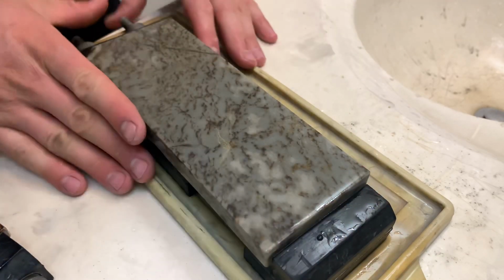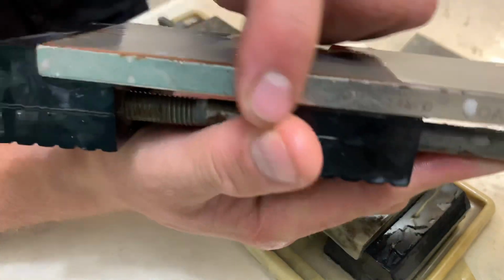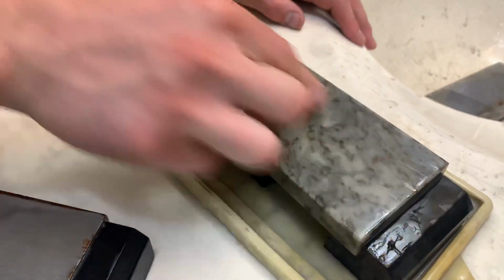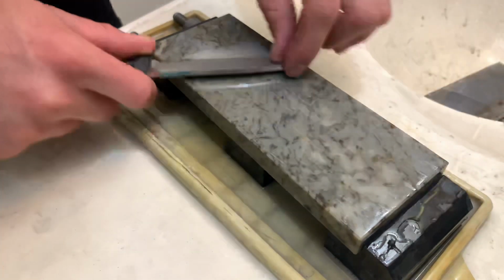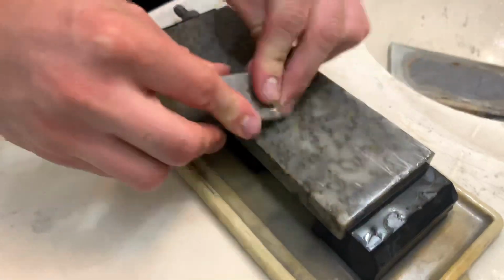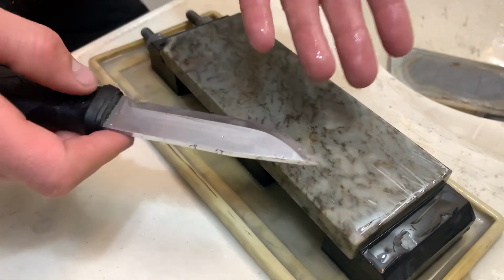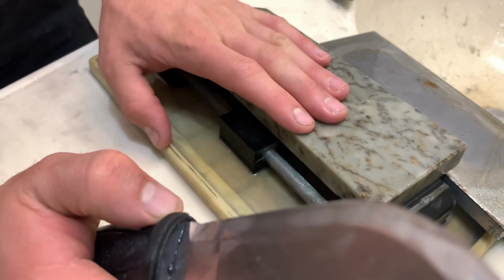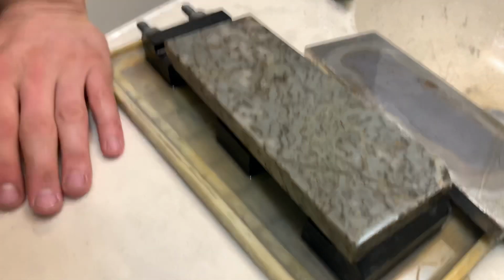Whetstone Academy ~ How to care for your natural sharpening stone ~ NaturalWhetstoneSharpening.com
Welcome to Whetstone Academy!
I’m Gabriel with Wild Whetstones,
I’ve been making natural sharpening
stones since 2015.
This first sharpening training
video is on understanding your tools.
Surface preparation is key,
these jasper stones hold the
Prep that I send them with
and take a very minimal
 maintenance. Heres how to get
The absolute best performance
with the Ancient Ocean Jasper
stone from out here in Colorado.
I spend the extra time to prepare
the stones double-sided
because this increases your ability
to go from coarse to fine grit
when sharpening,
all with one stone.
Here is how the stone I make
the stones lapped so
they can do chip
 removal all the way to
mirror edge polishing.
Its all in the simple surface prep, which takes 1-2 minutes,
Personally, I lap my stone lightly with a worn in 325 diamond plate
this releases a slurry and use the slurry as I sharpen.
Wether you use slurry every time, or just do a quick resurfacing
once a month, the jasper stone will continue to sharpen,
 it just begins to slow down
somewhat as it eats steel.
SO
Whenever you want to refresh
the grit of your stone
it just needs a short surface refresh.
You wont need to do this
out of the box this stone is
good to sharpen with, and
 even if you don’t have
a way to slurry the stone
just sharpening with water
you will notice it loading
with metal and cutting fast
 for many sharpening sessions.
This quick refresh
could be every session if
you like to use slurry.
Or just wait
Until your stone is
Totally loaded with metal.
Some folks keep their
stone totally loaded with
metal so that it polishes
as finally as possible.
I encourage this understanding
of how steel acts on the stone
as your starting place
because with a little bit of easy practice
in surface conditioning, these stones
Can give  two very different feels
and also trying slurry you can
accomplish any sharpening stage.
much faster.
This stone's capacity to be a
One Stone Hone is due to these tricks.
Sub 1000 grit all the way to 30,000
is a larger grit range to span
Than many softer stones
 on the market are capable of.
This is a big advantage in choosing
a harder natural whetstone
and it is the reason that this
stone has replaced all the other
sets that I use to use.
The trade-off many people face when
Starting out sharpening is getting
 the right tool for the job
OR
trying to learn too many
 tools / adding unnecessary steps.
Buying whole sets of stones versus
learning how to use one stone
 with many techniques is your choice.
Also consider many man made stones
Wear out. This jasper will not dish
and will last multiple lifetimes!
I find the trade off well worth it
as I do not need to own
multiple mid range stones
as this Jasper is a incredibly
fast finisher Stone.
sub 1000 grit all the way
through to a mirror polish of
30,000 grit.
This is my tried and true favorite stone
and I have produced hundreds and
hundreds of these natural whetstones
Since 2015.
The Ancient Ocean Jasper
stones come perfectly
flat on both sides and you can
 change sides of your stone to
Change the cutting action.
I send one side rough feeling
plus one side lapped semi fine so it
Cuts and polishes at optimal speed.
Sharpening slightly dull tools is
 a breeze on the fine side
 and chip removal is very easy
on the coarsely
 prepared back surface
of the whetstone.
This lapping technique
 I show of marking the
surface and then removing the marks
is for ensuring
that the stones I craft
 are perfectly flat and ready
 for many generations of use.
Understanding how to
keep your stone cutting fast
really will give you the most
to work with.
Thanks for checking this out and
if you have any questions you’d like
to ask drop me a line below.
Whetstone Academy videos
And let me know what you need
training on below if you feel like it.
and the Wild Whetstones Community on Facebook